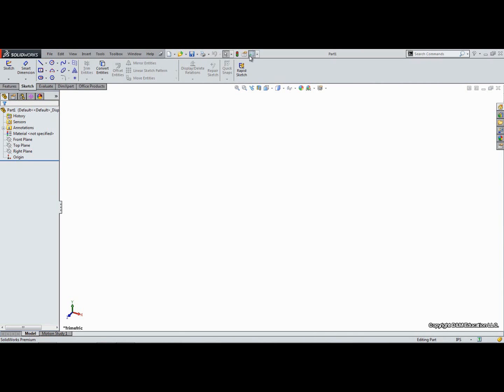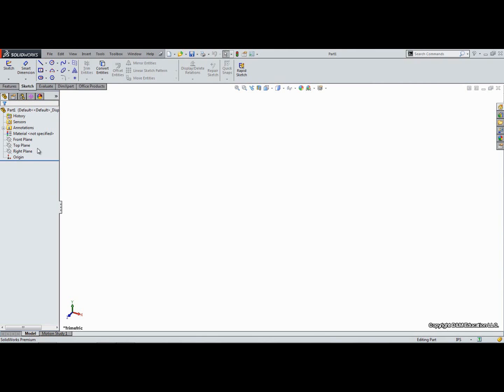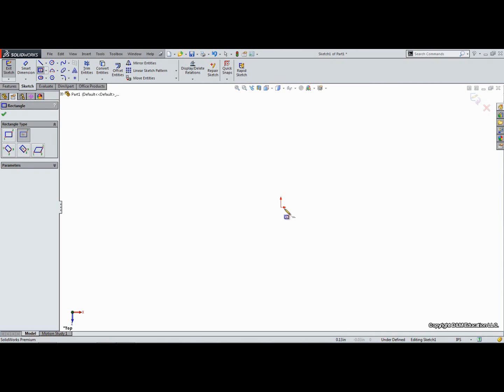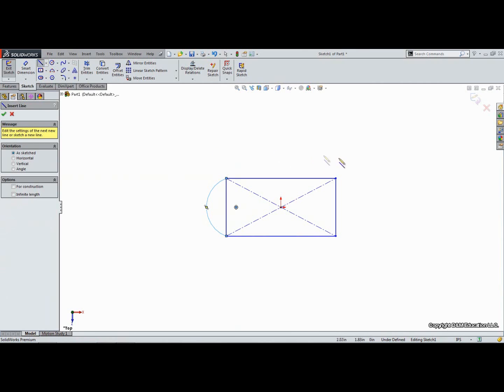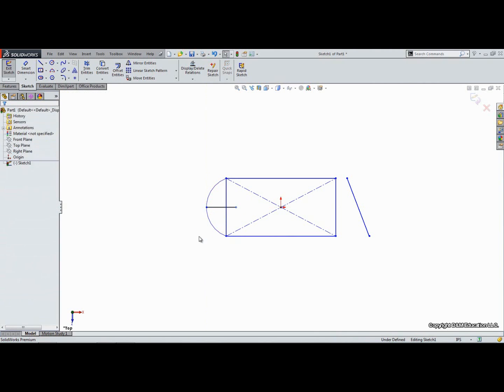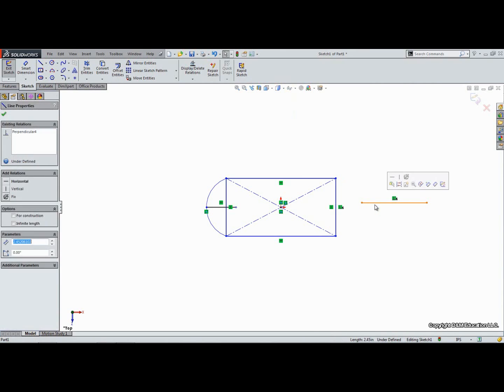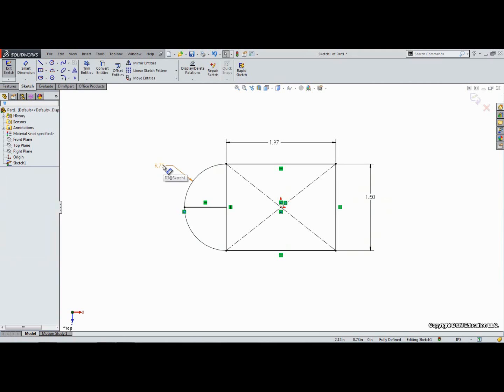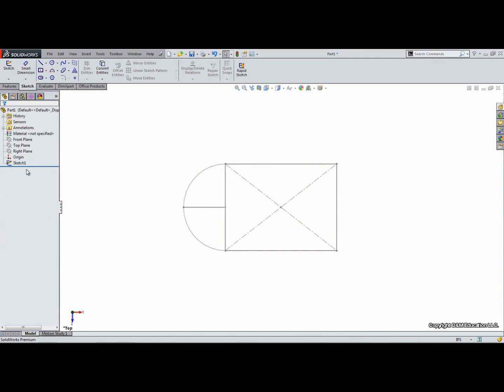2D Sketching, Sketch Planes and Sketch tools